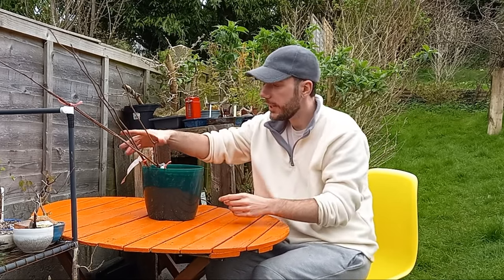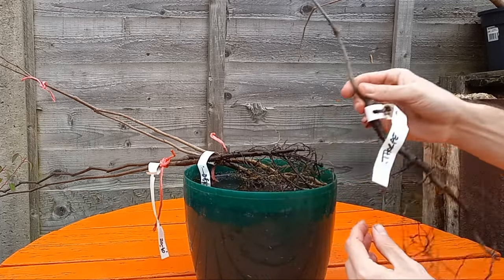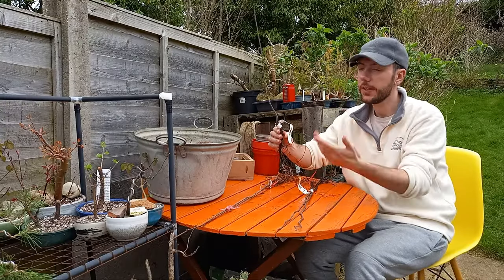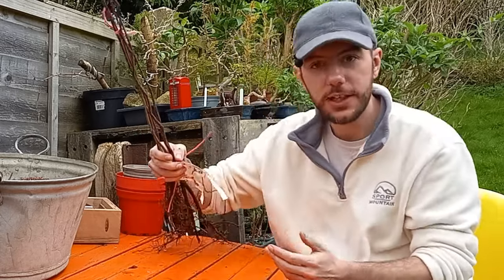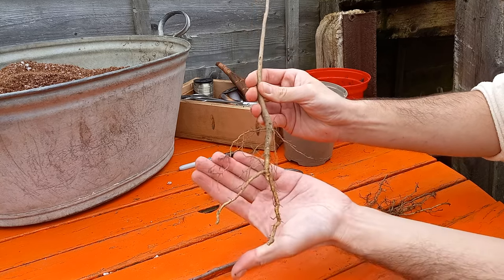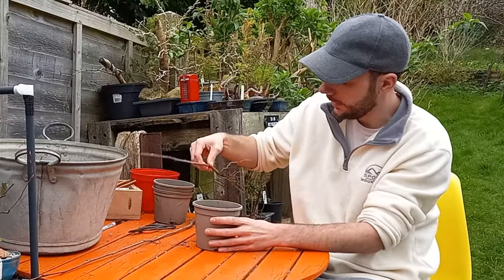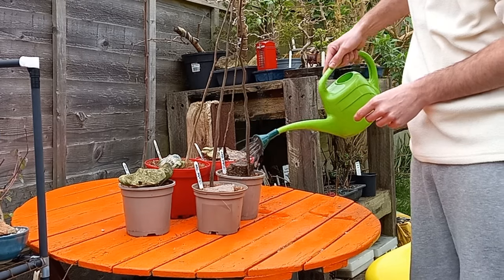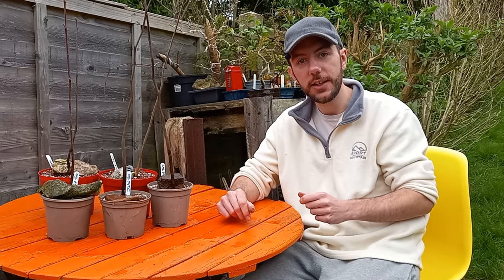WILL These GROW Into BONSAI? 🤔🤔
I can't help myself, I just love getting my hands on new trees. So, when this opportunity came along, I had to grab some new trees.